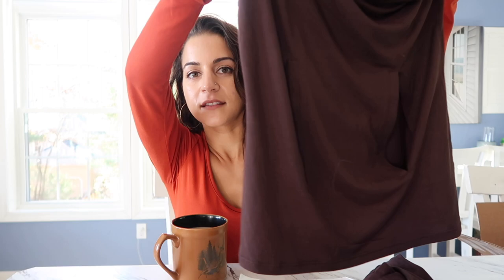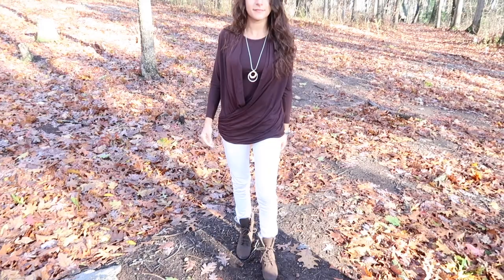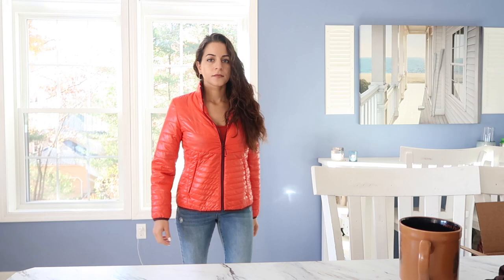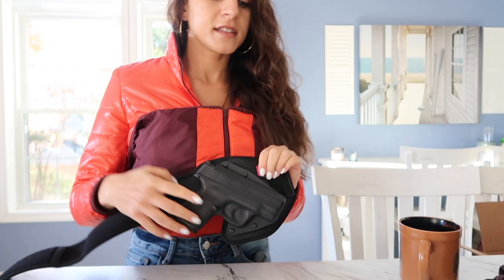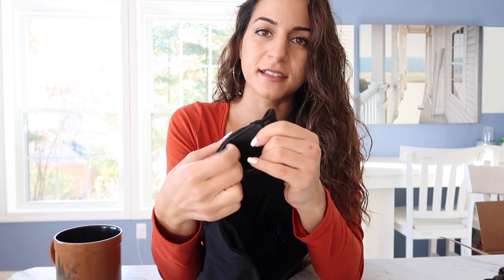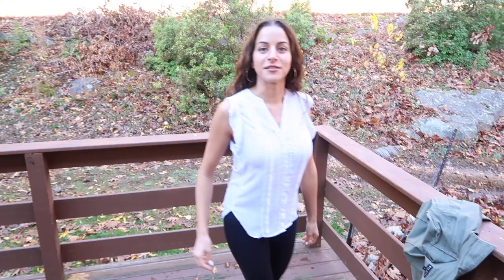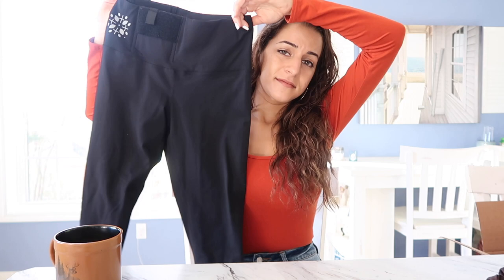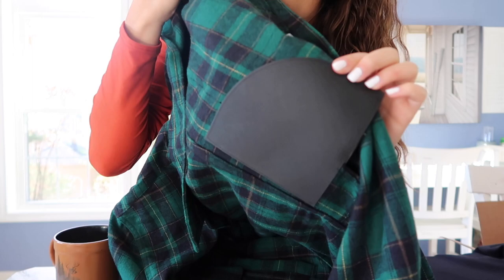TACTICA DEFENSE FASHION | Try-on and review of concealed carry clothing and holsters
Check out Tactica Defense Fashion for unique concealed carry clothing, holsters, and accessories!

MY EDC GEAR:
GUN: 9mm Smith and Wesson M&P Shield

ME:
Amazon Storefront

NOTE: The flannel shirt in this video is actually a size SMALL since they've changed their sizing.

Stavroula Avramidis
430 Franklin Village Drive